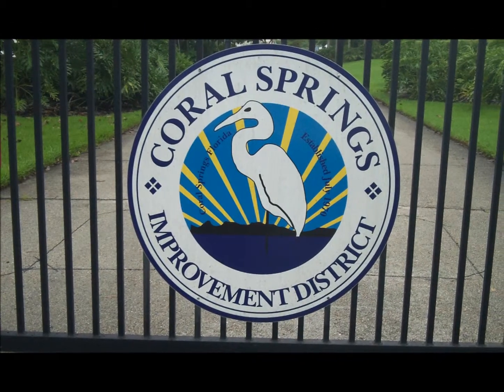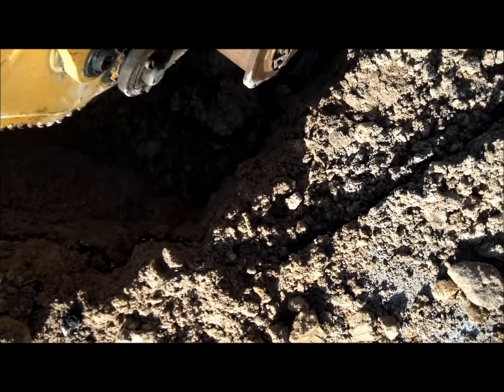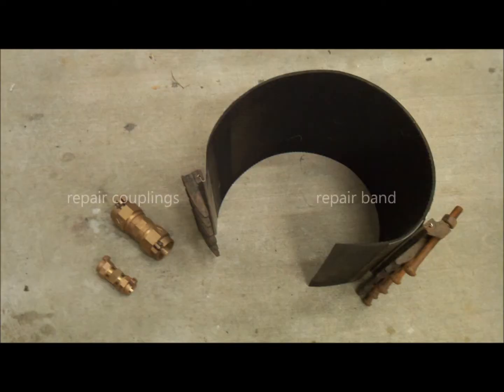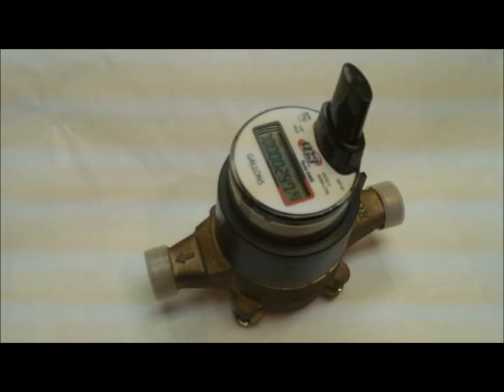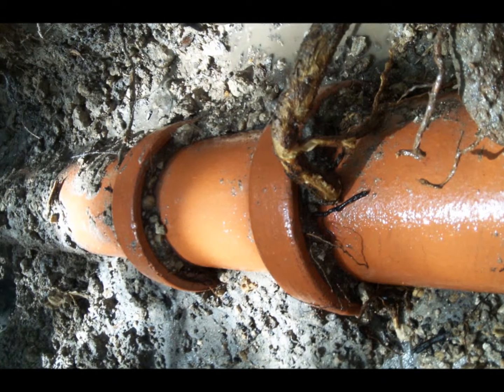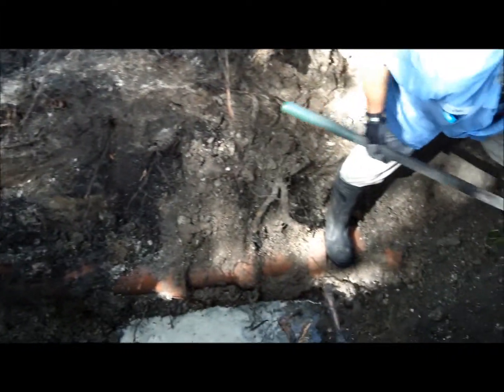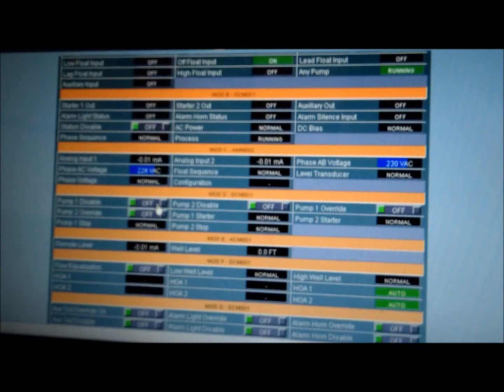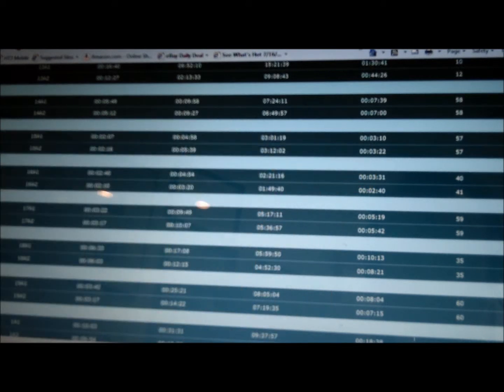Water Distribution and Wastewater Collection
Another informational video short explaining the Coral Springs Improvement Districts field operations